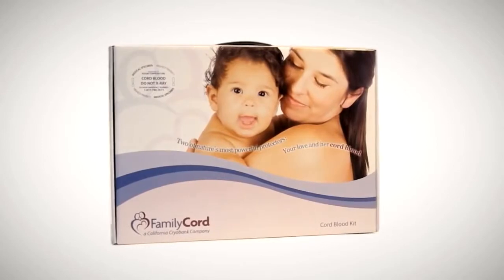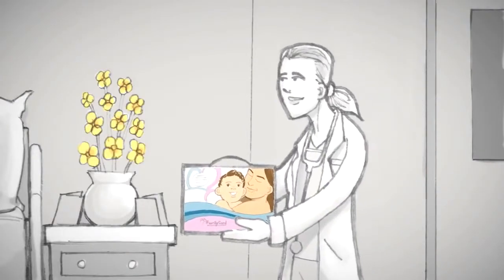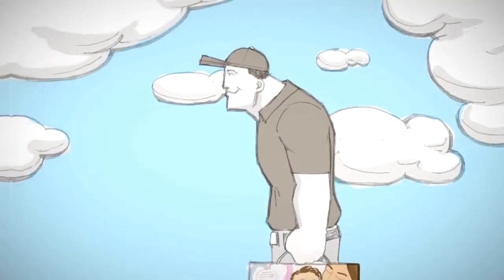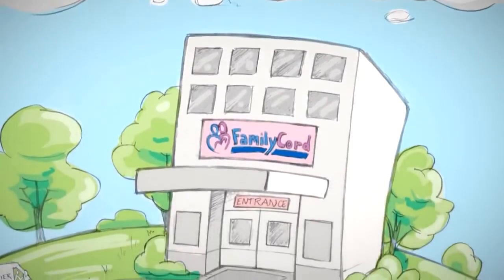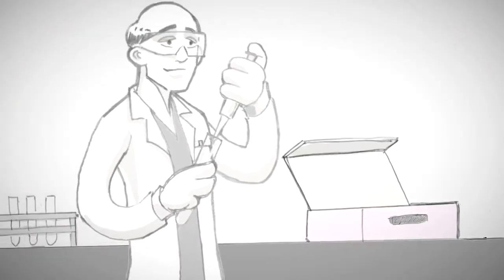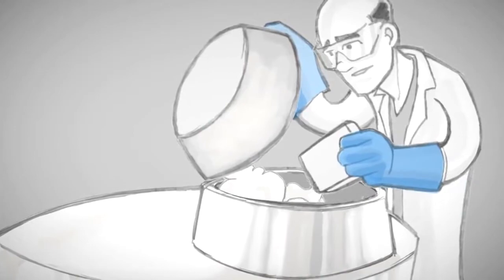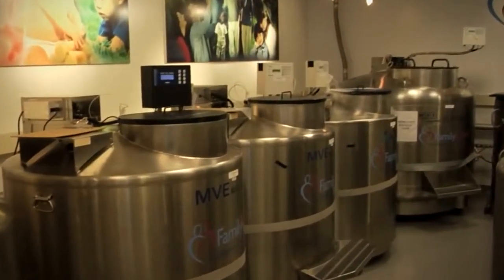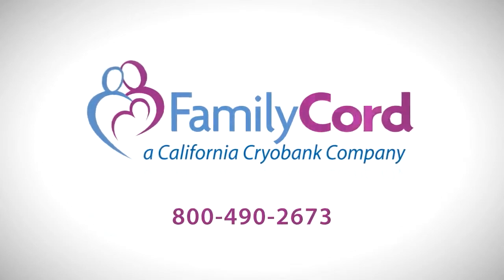Cord Blood and Tissue Banking From Kit to Lab by FamilyCordbajaryoutube com